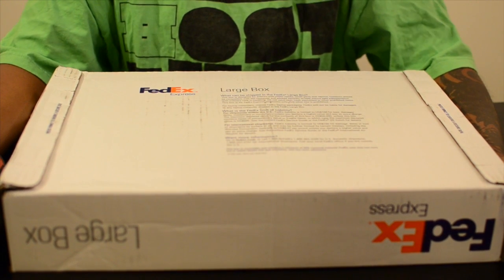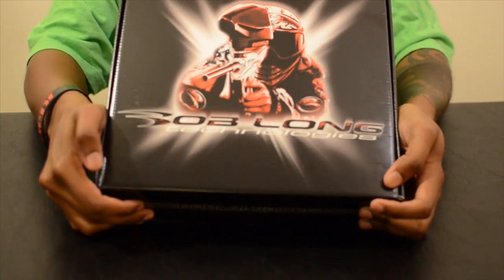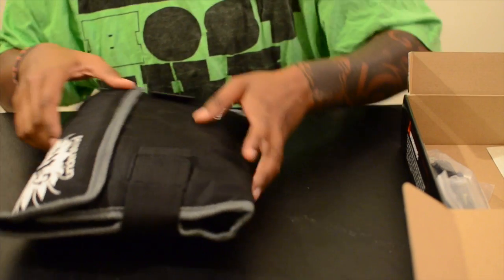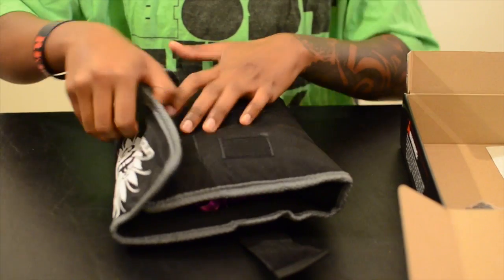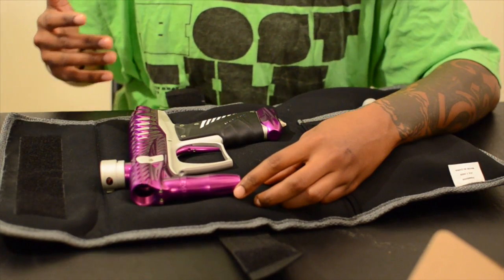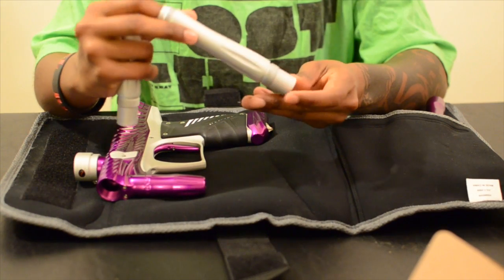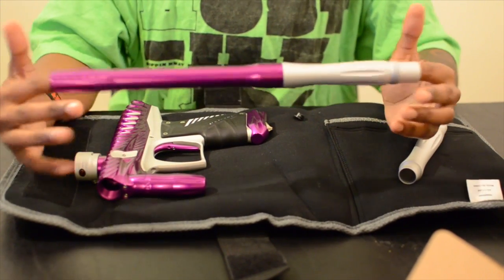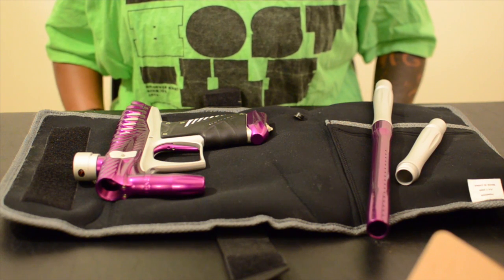Bob Long Marq Ripper Paintball Gun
This is a quick Bob Long Marq Ripper unboxing video.